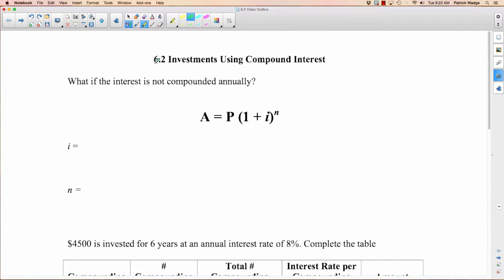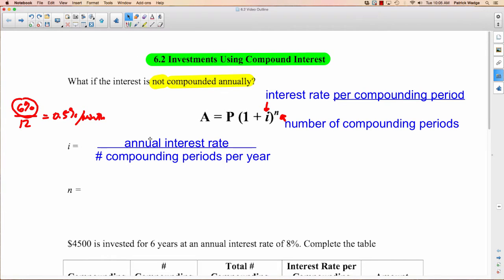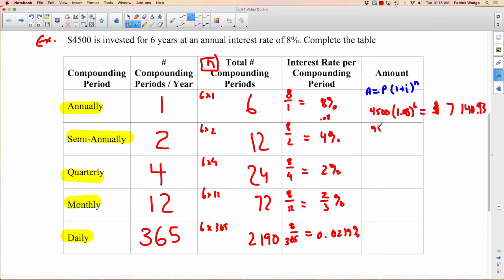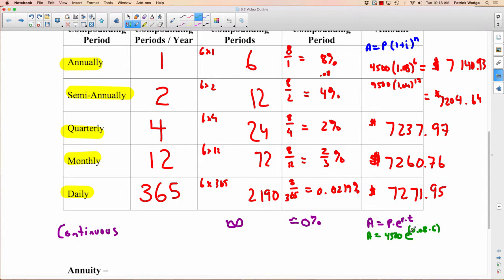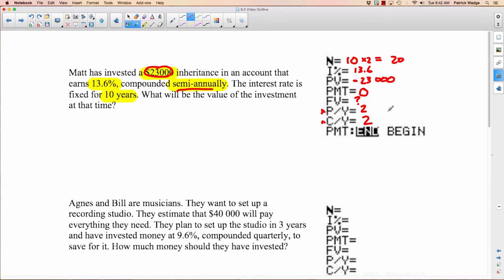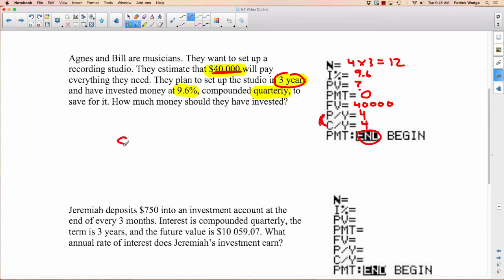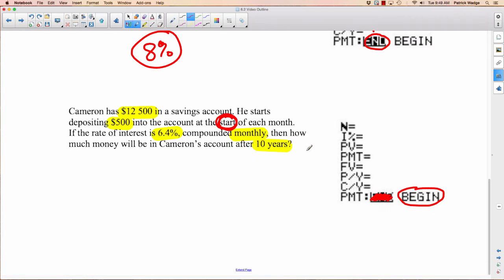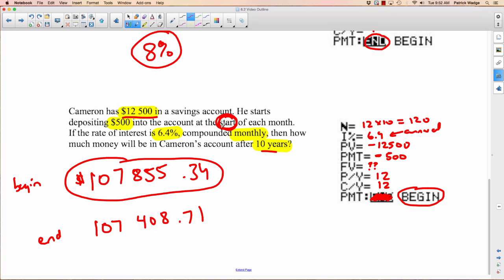Founds 12: 6.2 Investments Using Compound Interest